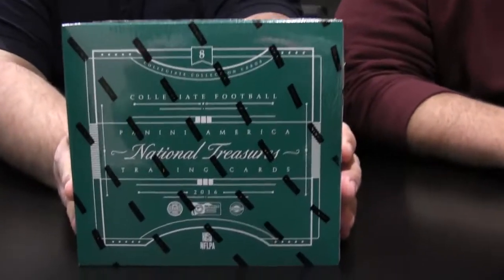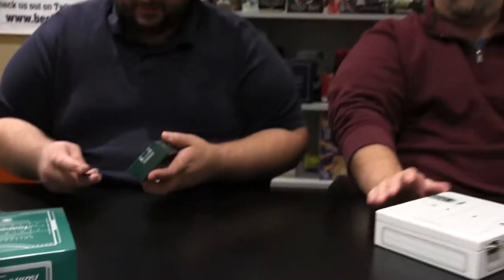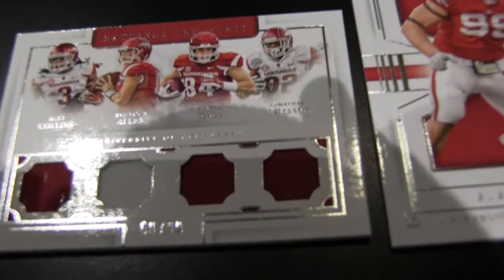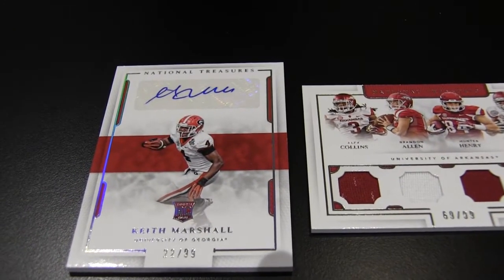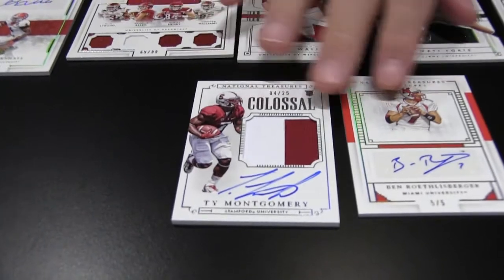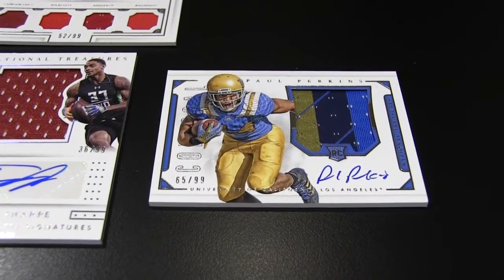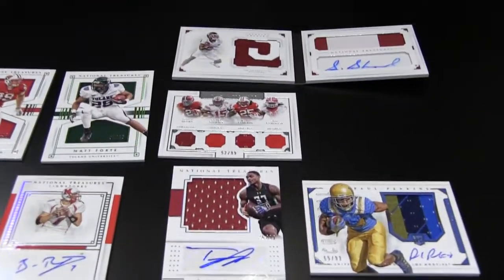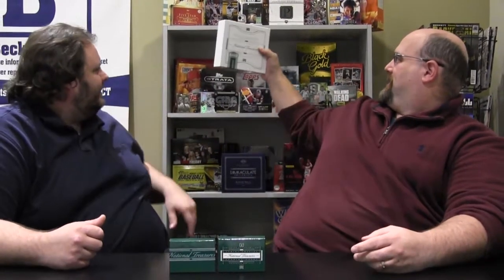Box Busters: 2016 Panini National Treasures Collegiate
Curious about what we pulled out of 2016 Panini National Treasures Collegiate? Watch the video to find out what huge autograph we pulled!